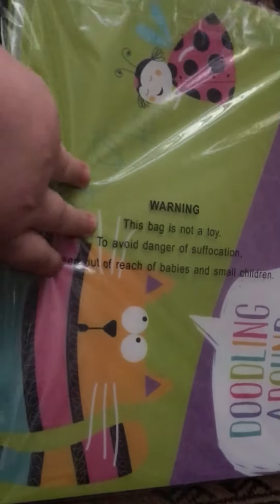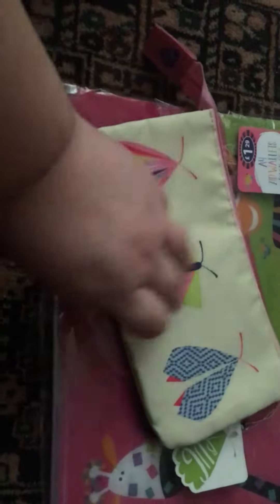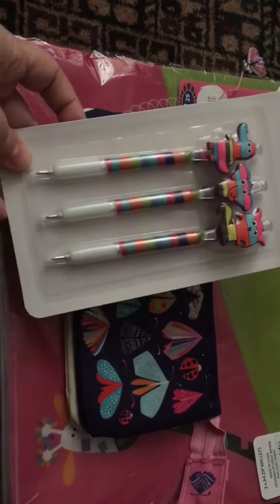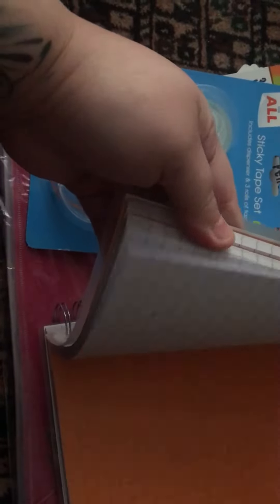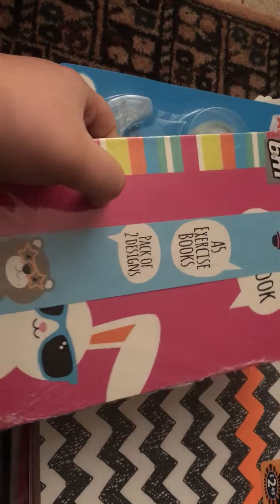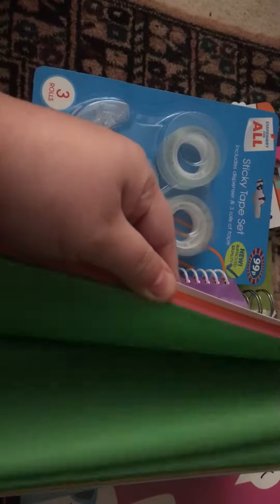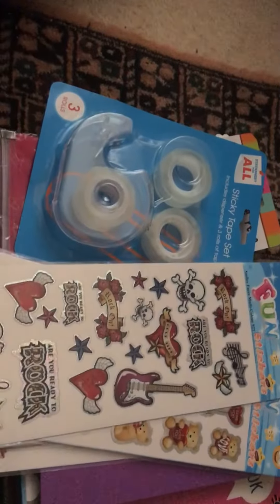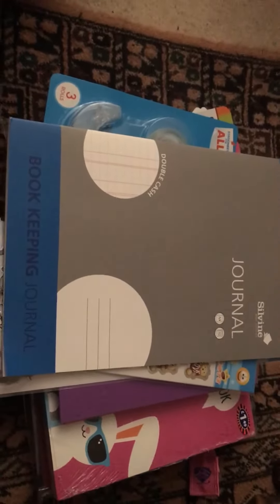Small journal haul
Journaling writing and planning 2017